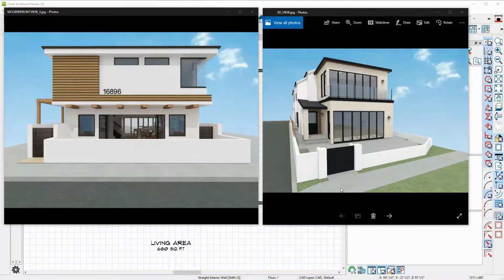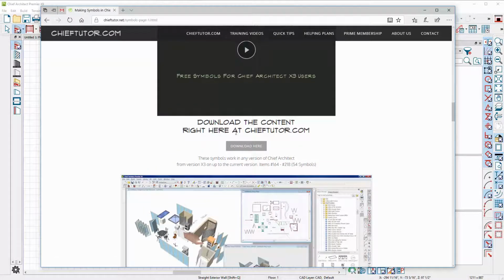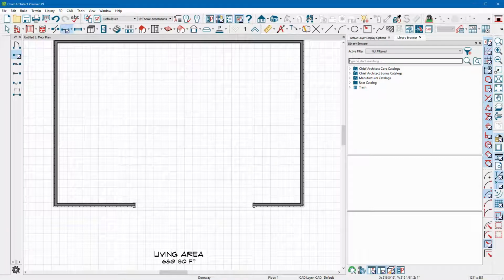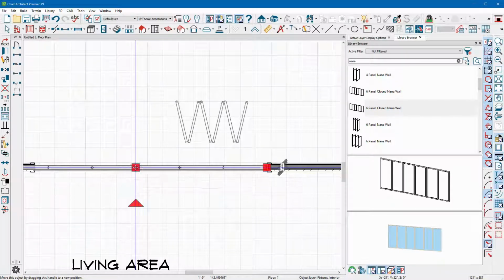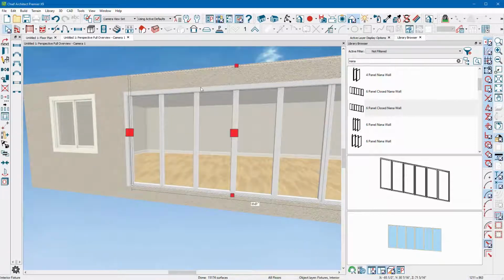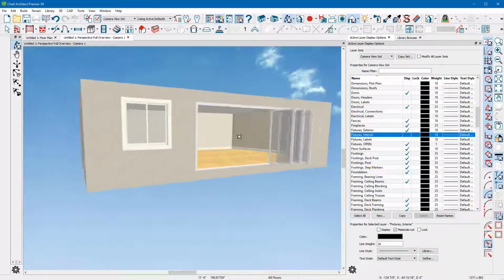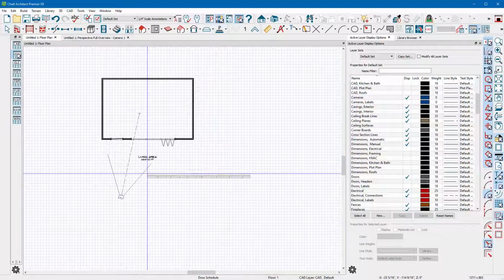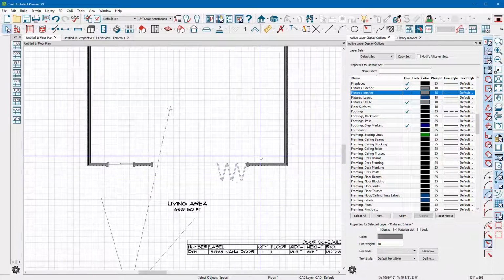Install Nana Doors or Bi-Folding Door systems into Chief Architect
Install Nana Doors or any type of Bi-Folding Door systems into Chief Architect. Find many more Quick-Tips at our main